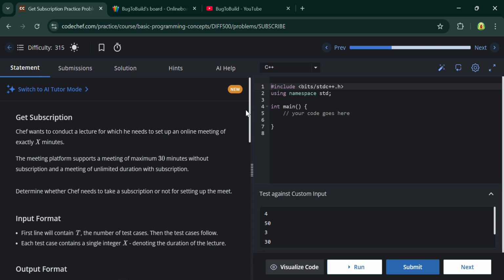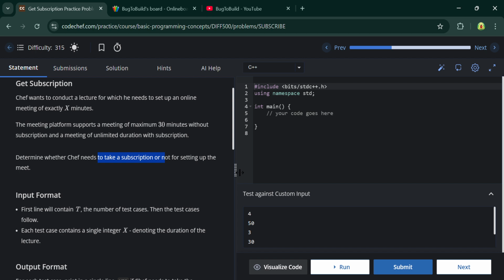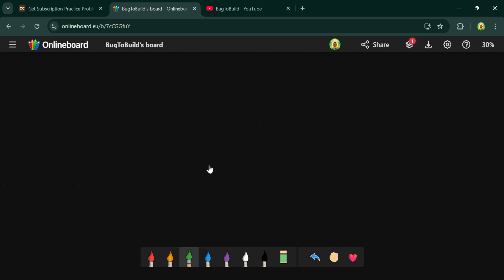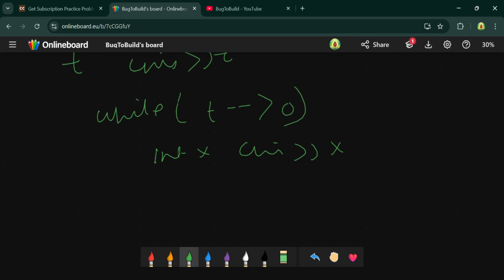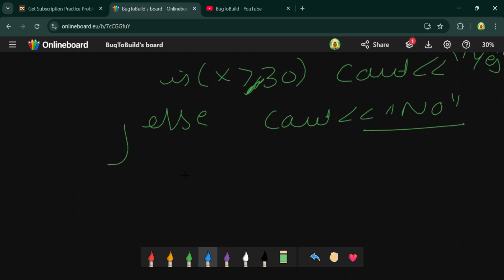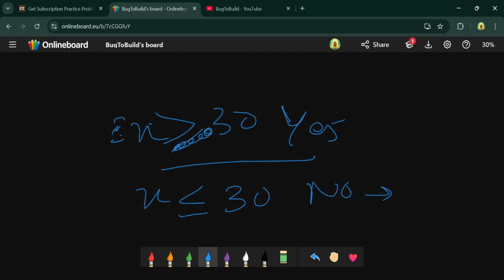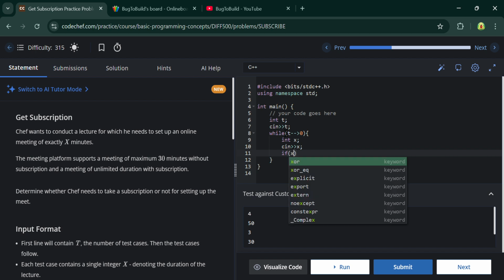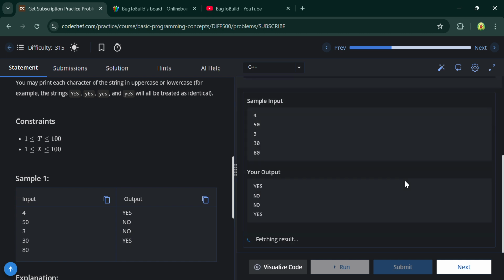CodeChef Series | Get Subscription | Practice Problem in 500 difficulty rating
CodeChef Get Subscription Solution explained step by step in C++.

In this video we solve the CodeChef problem "Get Subscription". This beginner friendly competitive programming problem helps understand simple arithmetic and logical thinking used in coding.

We go through the problem statement, explain the approach clearly, and implement the solution step by step in C++.

Problem: Get Subscription
Platform: CodeChef
Language: C++